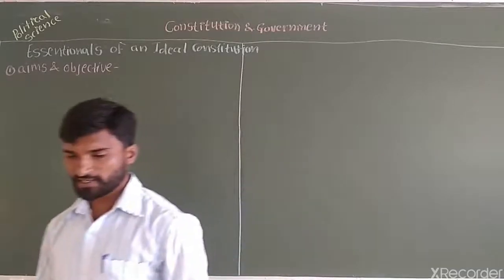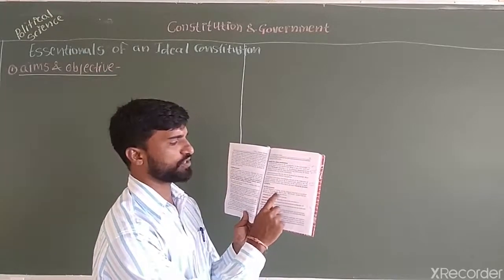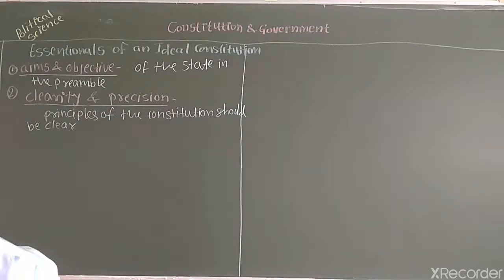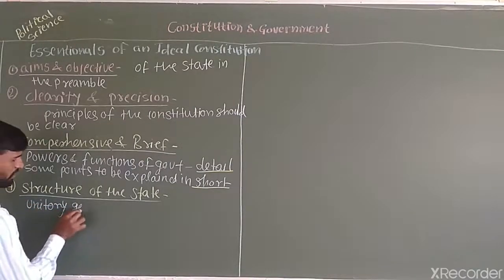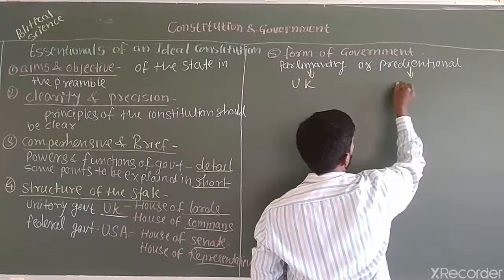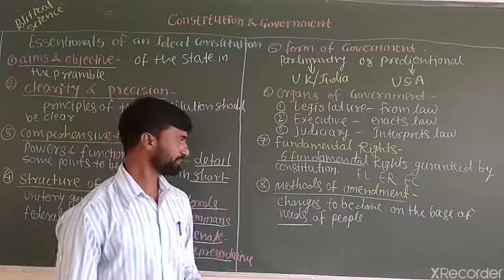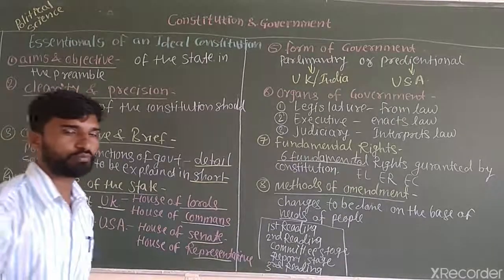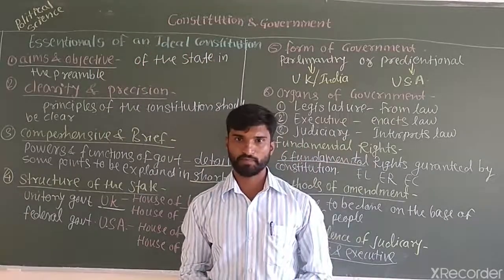Pu-1 Pol. Sci. 1/12/20 Unit-4 Topic- Essential of Ideal constitution